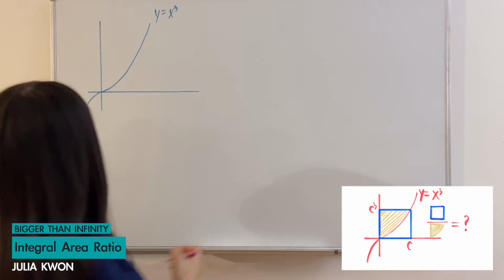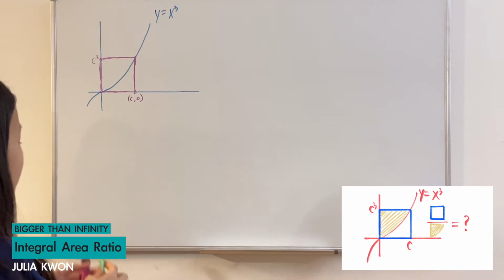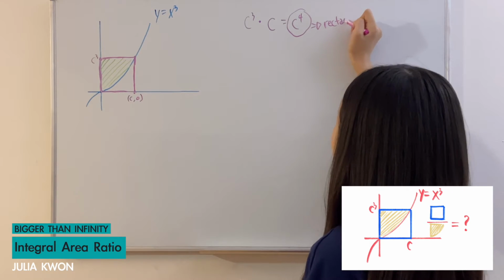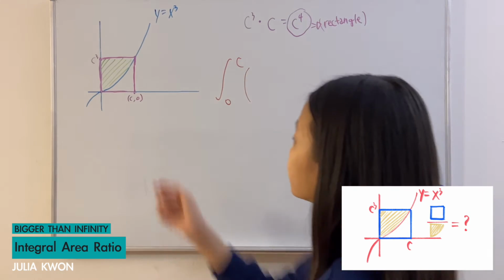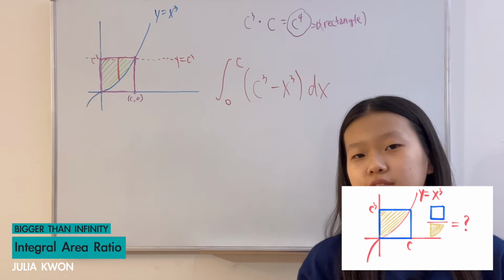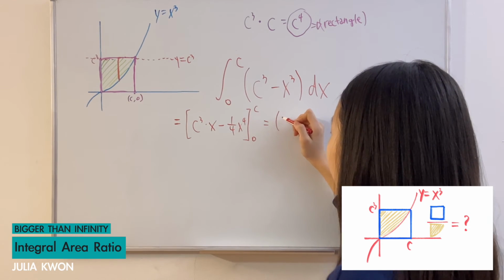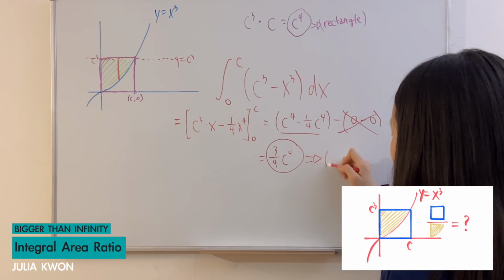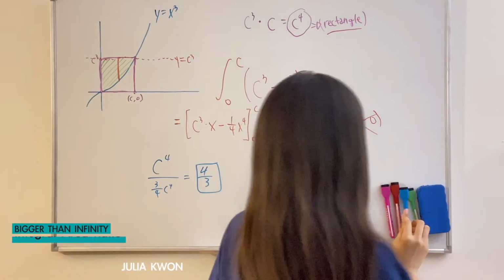Integral Area Ratio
Integral Area Ratio Integration example integral change of variables conversion definite derivative of double evaluating improper indefinite iterated integral calculus integrand partial rational function substitution